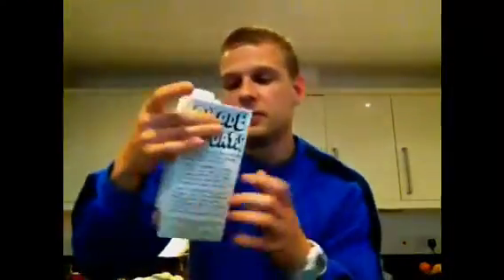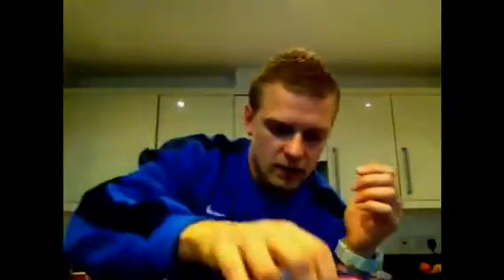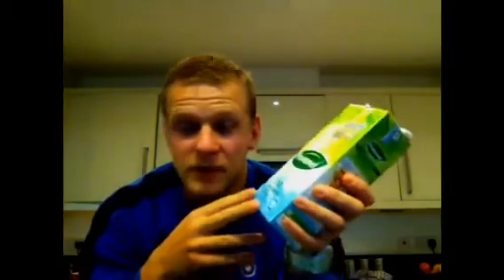Taste test: alternatives to animal milk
There are several options out there but do any taste half decent?